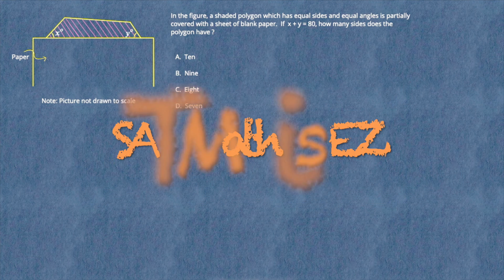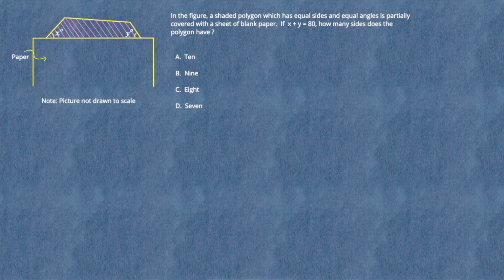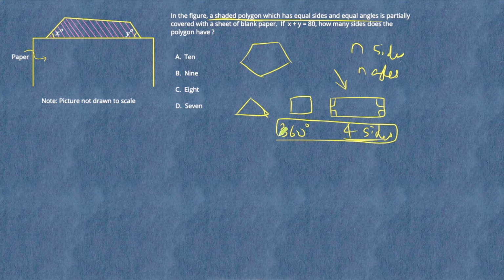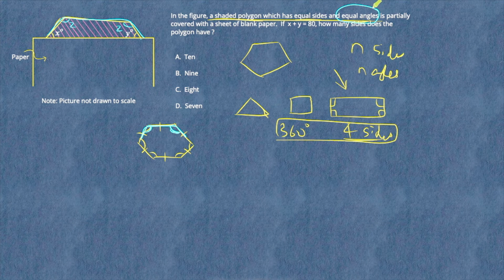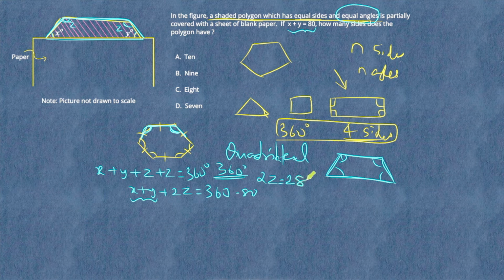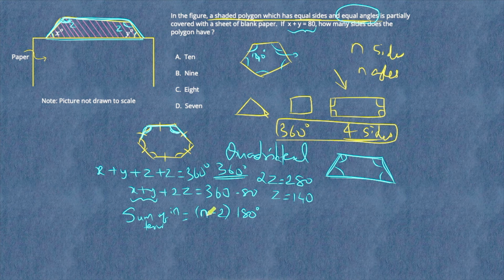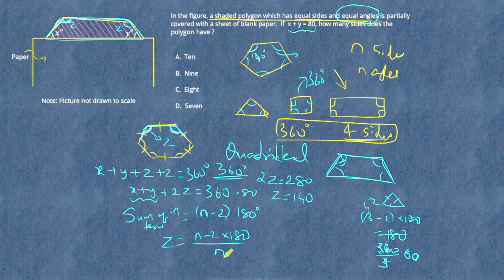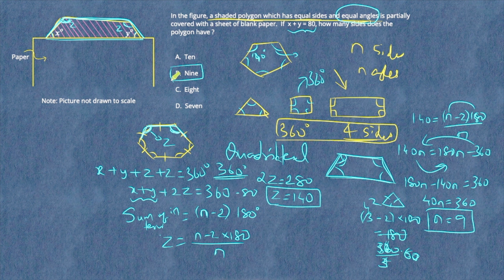00631 - Geometry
A tricky problem from geometry to solve by breaking up the problem into pieces.